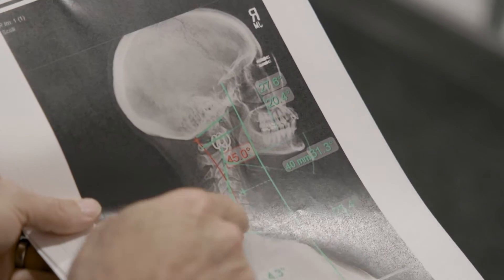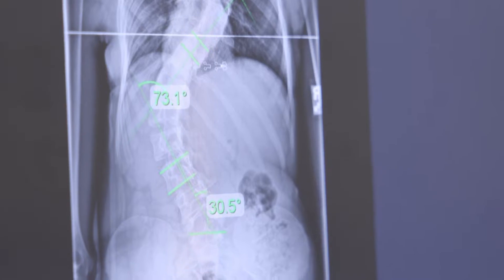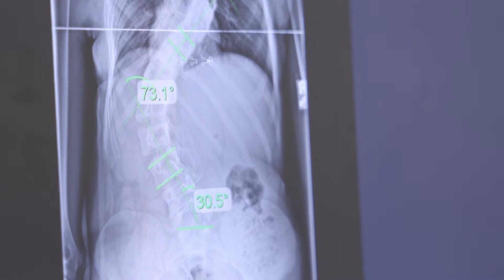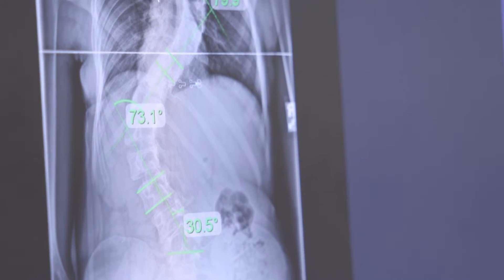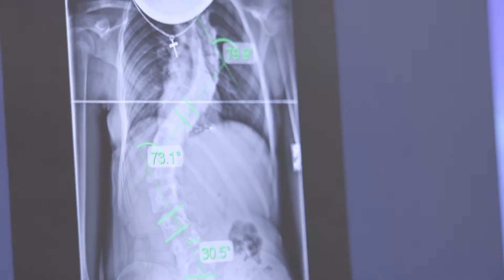What Is Neuromuscular Scoliosis?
When scoliosis is diagnosed, it's further classified based on several key variables:

Patient's age: adolescent, adult, infant, juvenile scoliosis.
Severity: mild, moderate, severe, or very severe scoliosis.
Curve location: cervical, thoracic, thoracolumbar, or lumbar scoliosis.
Condition type, indicating causation: idiopathic, degenerative, congenital, and neuromuscular scoliosis.
Let’s delve deeper into these types:

Idiopathic Scoliosis: This is the most commonly diagnosed form of scoliosis, affecting both children and adults. The term ""idiopathic"" indicates that there's no known singular cause. This condition is multifactorial, potentially resulting from a combination of traumatic, environmental, and genetic factors. Adolescent idiopathic scoliosis is the most recognized subtype, typically diagnosed between ages 10 and 18. While the exact cause remains uncertain, growth spurts often trigger its progression. A common question revolves around the genetic component: if one family member has scoliosis, will others? While there's a familial element, it's not solely genetic. Studies on identical twins reveal that only about 60% share scoliosis, and even then, their curves might differ in size and type.

Degenerative Scoliosis: This is the second most common type in adults after idiopathic scoliosis. While the most prevalent form of adult scoliosis is adolescent-onset (either previously diagnosed or newly identified), degenerative scoliosis emerges during adulthood. It often stems from a specific spinal event that triggers misalignment. This misalignment accelerates degeneration in the affected area, most commonly the lumbar spine. It's frequently diagnosed in women in their 50s or 60s and often presents symptoms like lower back pain or sciatica.

Congenital Scoliosis: This rare form results from a spinal malformation that occurs in utero. Affected individuals might have a hemivertebra or another malformed bone in their spine. Congenital scoliosis can be associated with other congenital anomalies. If one anomaly is identified, doctors often check the spine for potential abnormalities. Though growth can exacerbate this type of scoliosis, the curve is typically more pronounced at a young age.

Neuromuscular Scoliosis: This type arises when a patient has an underlying neuromuscular condition such as spina bifida, cerebral palsy, muscular dystrophy, Down syndrome, neurofibromatosis, or Marfan syndrome. The severity and presentation of these conditions vary. Some may primarily affect connective tissue or the nervous system. Most are treated separately for their neuromuscular symptoms and their scoliosis. However, growth remains a common trigger for curve progression in these patients. The primary symptom prompting a scoliosis diagnosis, whether in idiopathic or neuromuscular cases, is an asymmetrical posture.

It's essential to note that not every individual with a neuromuscular condition develops scoliosis. Still, if they do, that condition is likely a contributing factor. Neuromuscular conditions can also lead to balance and mobility issues. Some patients might even be non-ambulatory due to the severity of their condition. Treatment complexity varies; some cases resemble idiopathic scoliosis treatment, while others are more intricate. No treatment guarantees results, but it's always worthwhile to explore conservative approaches. For many neuromuscular patients undergoing multiple surgeries and interventions, managing their scoliosis conservatively can mean fewer procedures and a better overall quality of life.

00:00 What Is Neuromuscular Scoliosis?
00:39 Idiopathic Scoliosis
02:10 Degenerative Scoliosis
03:10 Congenital Scoliosis
04:06 Neuromuscular Scoliosis
06:11 Symptoms and Treatment for Neuromuscular Scoliosis